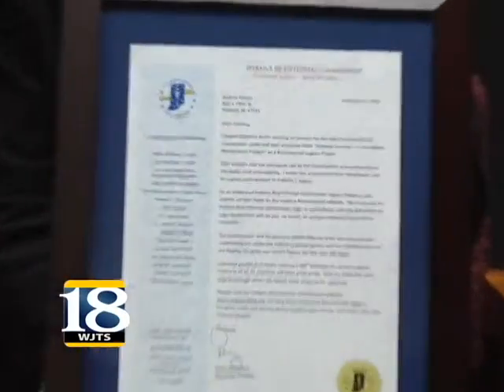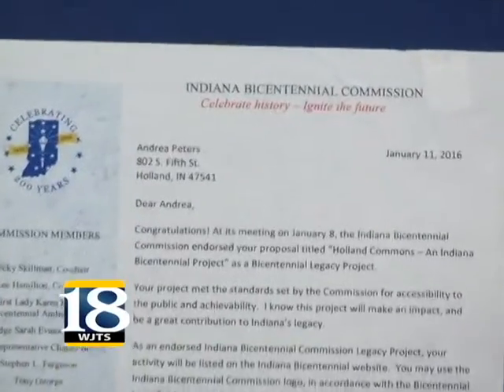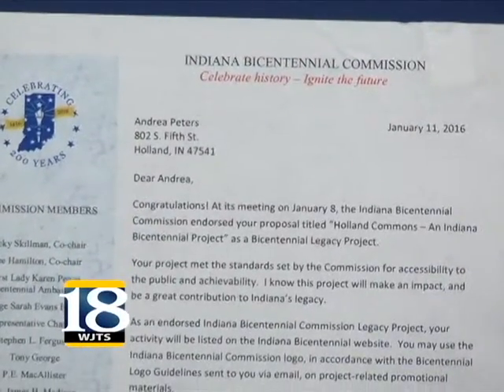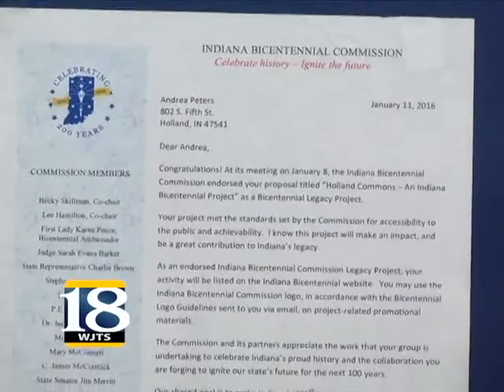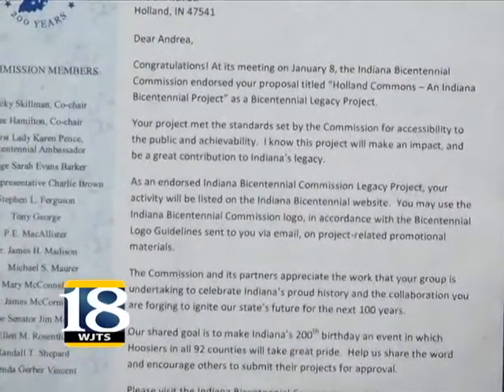18 WJTS in.form - Andrea Peters & Lee Bilderback (02/09/16)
In this episode, President of Holland Events Committee Andrea Peters and Co-Chair Of Holland Commons Sub-Committee join Bill Potter to talk about the "Holland Commons Fund" and how you can contribute.  (02/09/16)